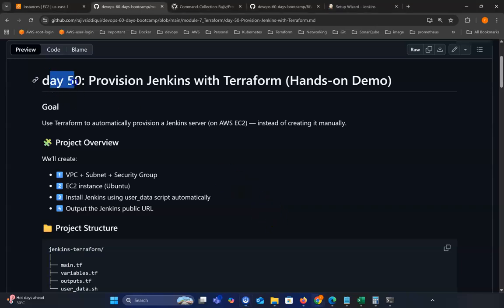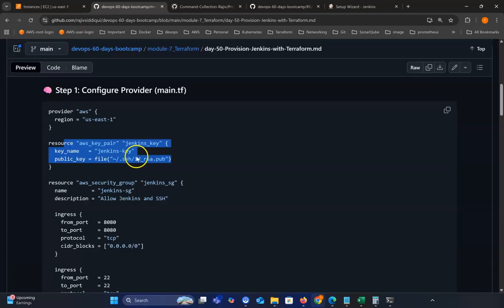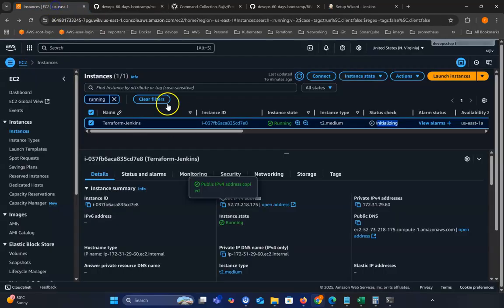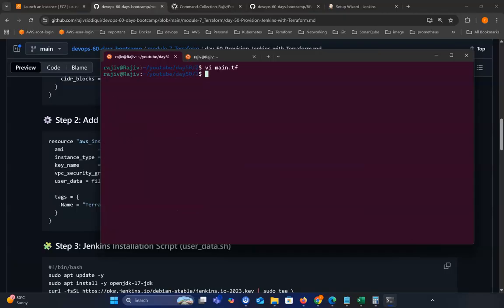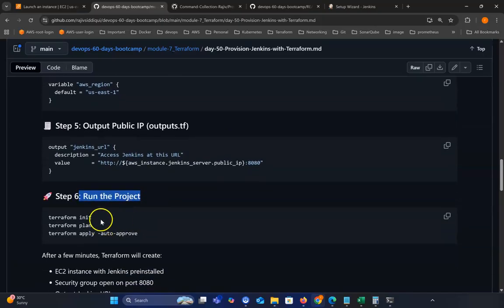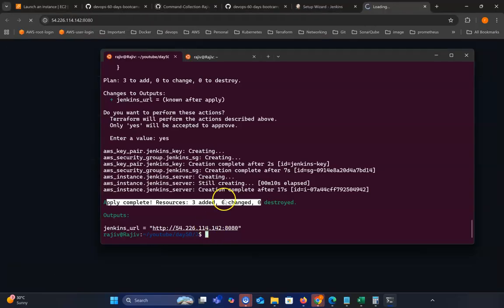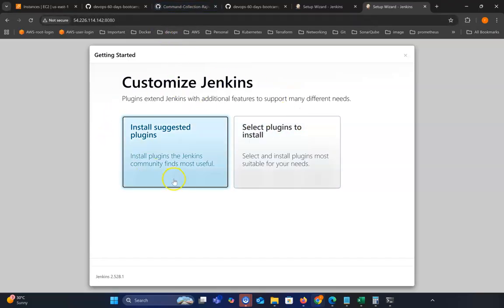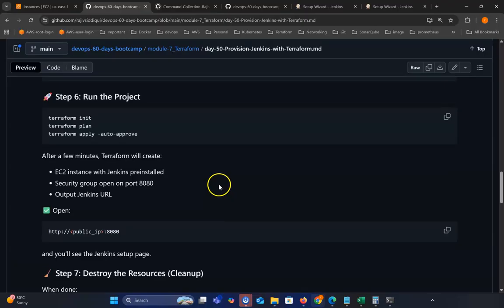Day-50 | Automate Jenkins Setup on AWS EC2 using Terraform (Step-by-Step Demo)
Complete DevOps Course | Full DevOps Course | Complete DevOps Tutorial | Full DevOps Tutorial
In this hands-on DevOps project, you’ll learn how to provision a Jenkins server on AWS using Terraform — step-by-step!

We’ll use Terraform to automatically create an EC2 instance, configure security groups, and install Jenkins with user_data — no manual setup required.

What you’ll learn:
 - Terraform basics & AWS provider setup
 - How to create infrastructure as code (IaC)
 - Automate Jenkins installation on EC2
 - Real-world DevOps use case for CI/CD pipeline

🧠 Perfect for DevOps engineers, beginners, and students preparing for AWS & Terraform projects.

💡 Commands Used:
terraform init
terraform plan
terraform apply -auto-approve
Watch till the end for cleanup (terraform destroy) and best practices for Terraform state management.

 - Terraform
 - Ansible
 - Jenkins CI/CD
 - Docker & Kubernetes
 - AWS Cloud Projects